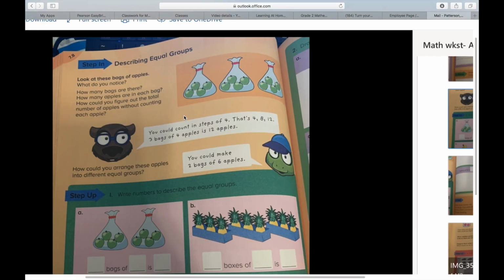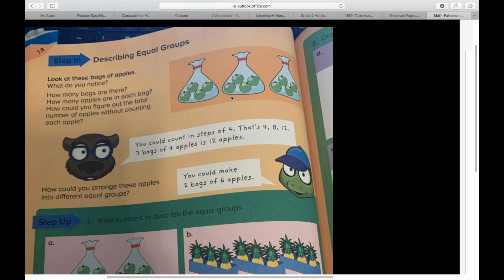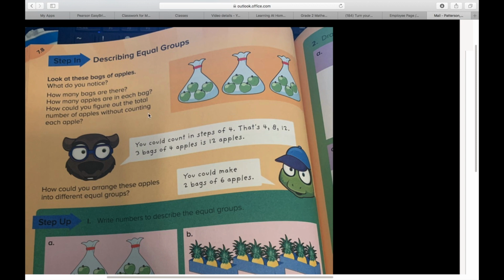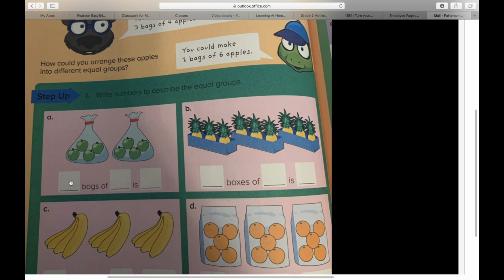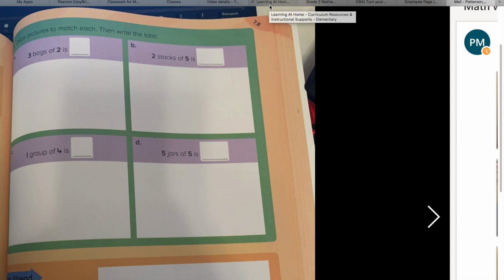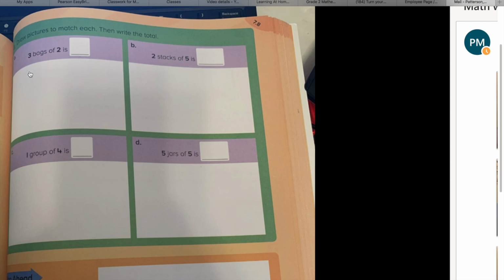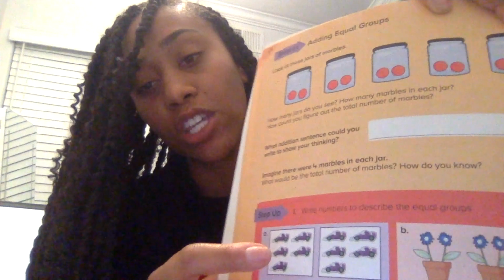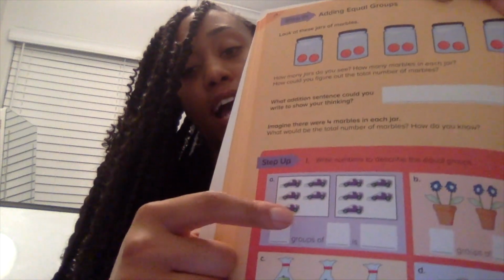Math Describing Equal Groups